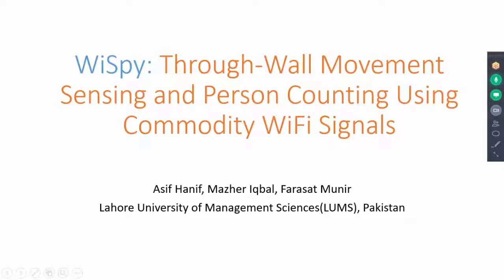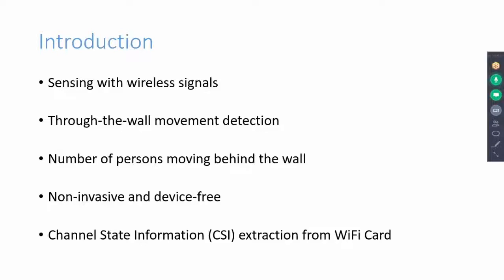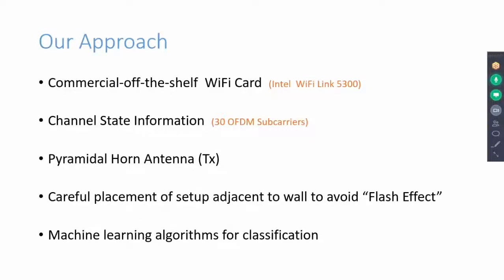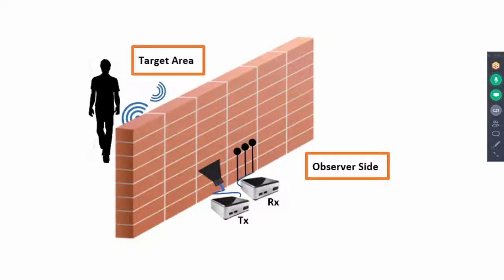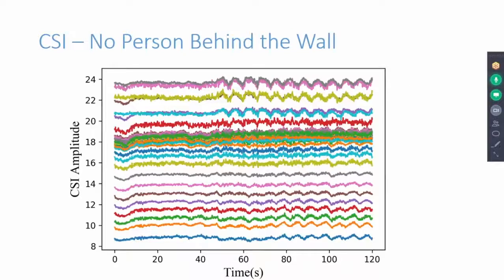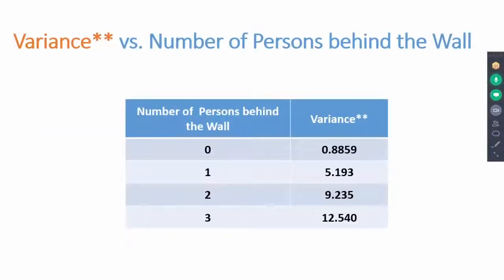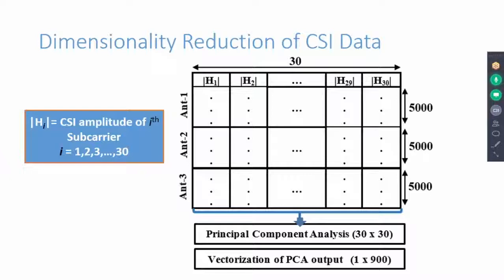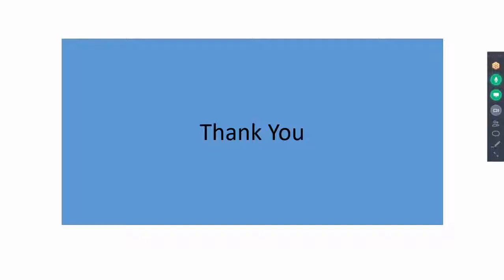WiSpy: Through-Wall Movement Sensing and Person Counting Using Commodity WiFi Signals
Authors:
Asif Hanif, Mazher Iqbal, Farasat Munir

Abstract:
In current era, the world is becoming more and more tetherless. A wide range of applications relies on wireless signals. In this paper, we demonstrate a system that senses movement of person behind a wall and predicts number of moving persons without instrumenting the body of target using wireless signals. This system relies on commercial off-the-shelf components and commodity WiFi signals for sensing and prediction of moving targets. In particular, we use channel state information that can incur effects induced by movement of persons. We evaluate the performance of system for a challenging scenario like 13-inch thick brick wall and our results show that system can predict  up to three persons moving in a closed environment with maximum average accuracy of 96.97%.